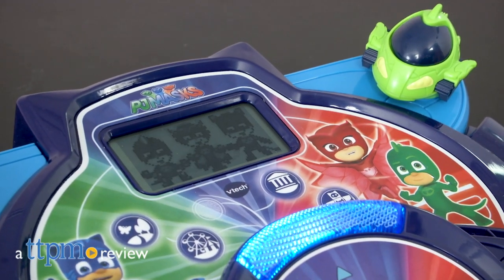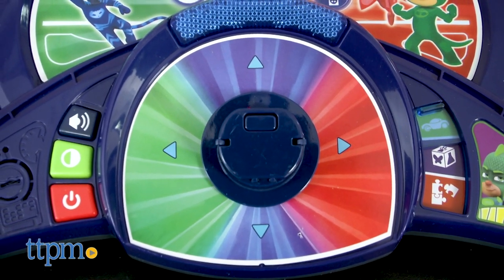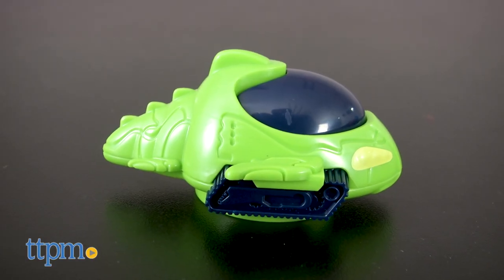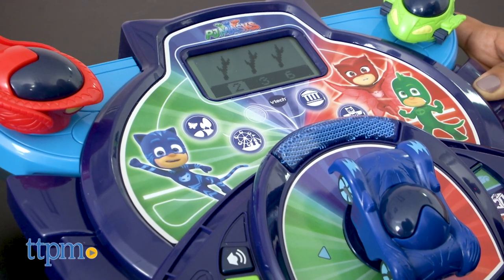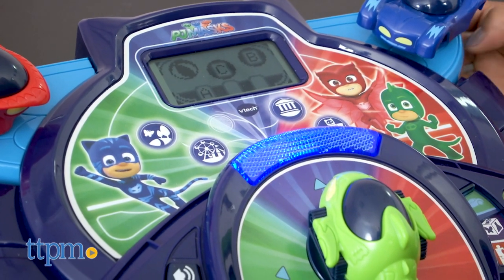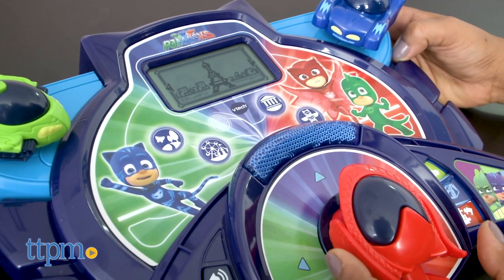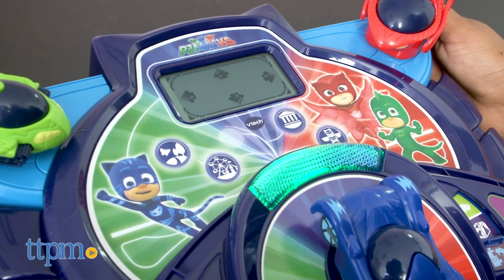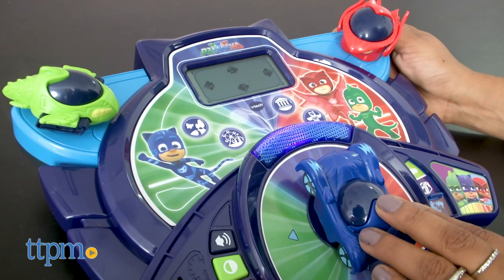PJ Masks Super Learning Headquarters from VTech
VTech PJ Masks Super Learning Headquarters. PJ Masks are busy learning! Three modes of play. Over 12 games that introduce science, counting, geography, and letters. Get your learning started with  Gecko Mobile, Owl Glider or Cat Car. Check out this video for all the details!

Product Info: The VTech PJ Masks Super Learning Headquarters is a handheld learning toy for fans of PJ Masks. This toy features three modes of play and 12 games that help introduce geography, science, counting, letters, and more. The learning is combined nicely with action-packed fun that any PJ Masks fans will certainly approve of. Choose the Gecko Mobile, Owl Glider or Cat Car to get started. Simply plug in your car of choice to begin the activity. Kids will love hearing the voices of their favorite characters and catch phrases from the show as they navigate the games. This is a great game to take on the go, while you travel or just to keep kids busy.